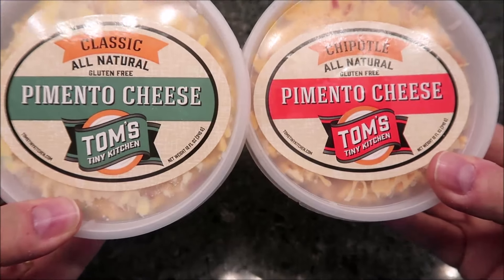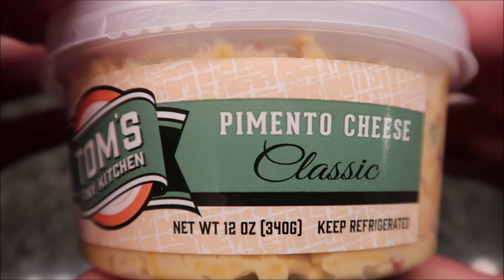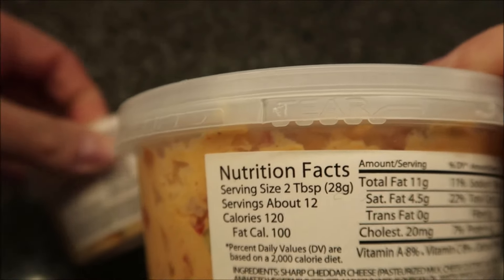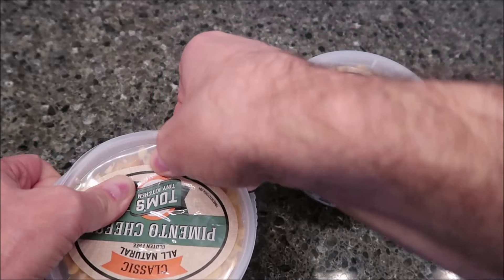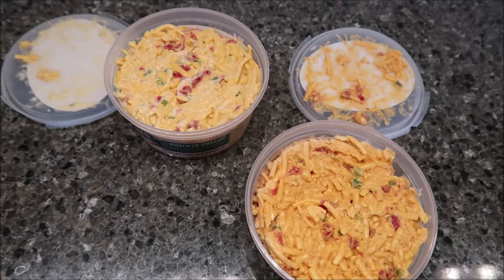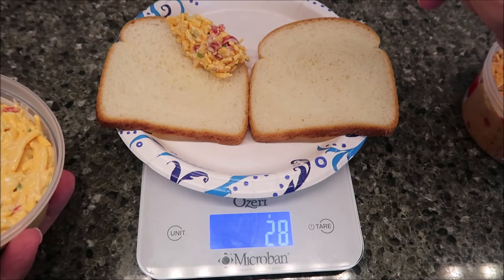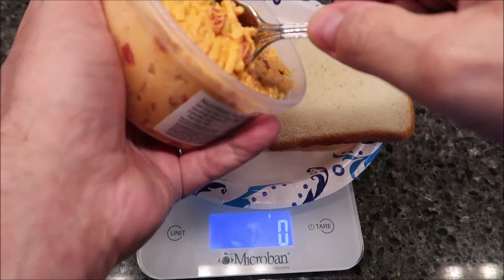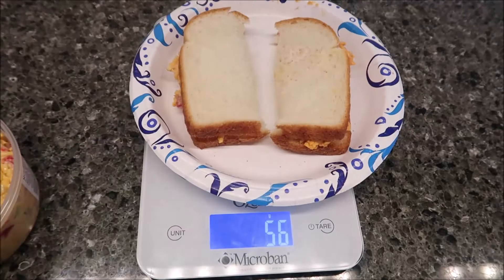Tom’s Tiny Kitchen Pimento Cheese: Classic & Chipotle Review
This is a taste test/review of the Tom’s Tiny Kitchen Pimento Cheese in two flavors including Classic and Chipotle. They are all natural and gluten free. They were $5.96 each at Walmart. 2 Tbsp.  = 120 calories